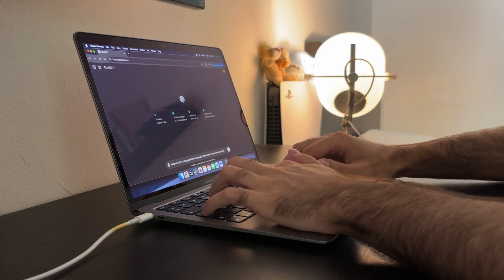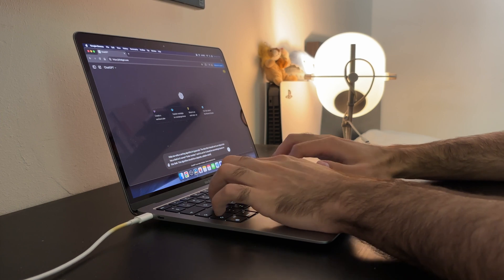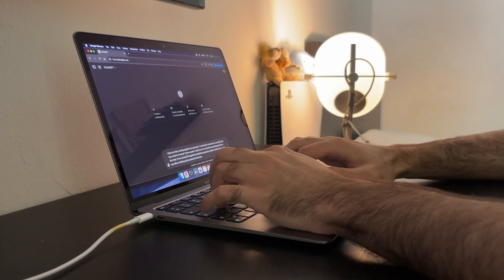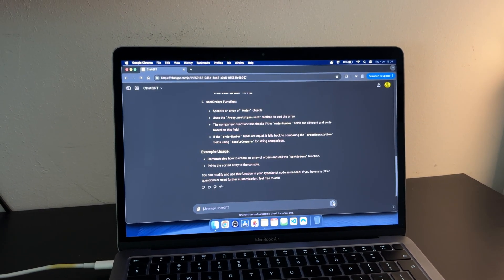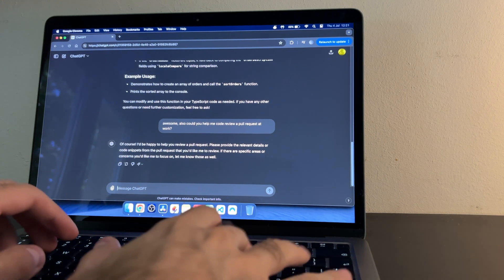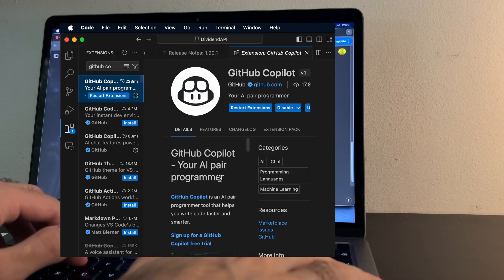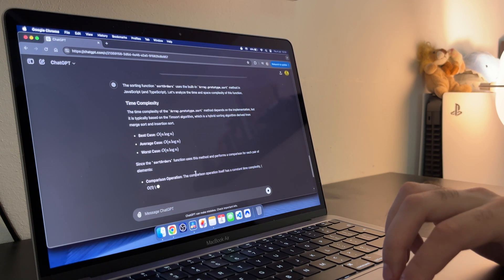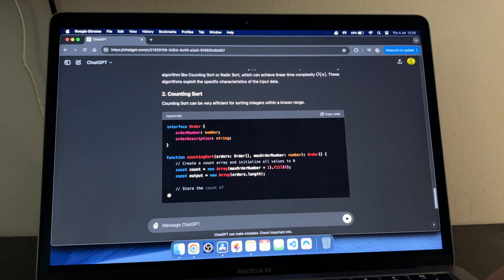Integrating GPT-4o In My Software Development Workflow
This week I thought I might share a tool that has helped my productivity a lot.  From generating code snippets to streamlining code reviews and documentation this has changed how I approach coding tasks.

Don’t forget to share your experiences with AI in coding in the comments below! Happy coding!